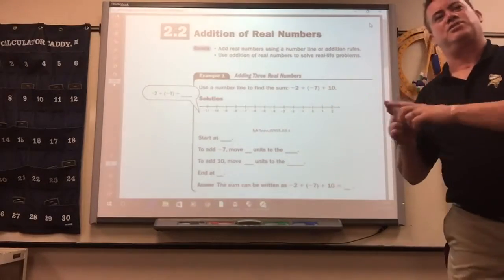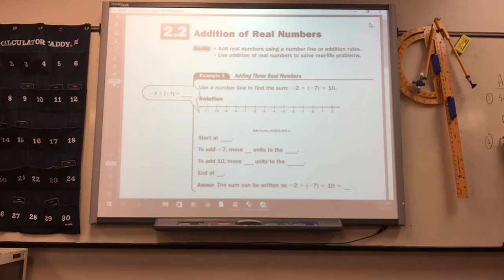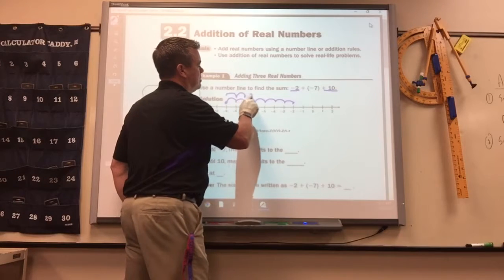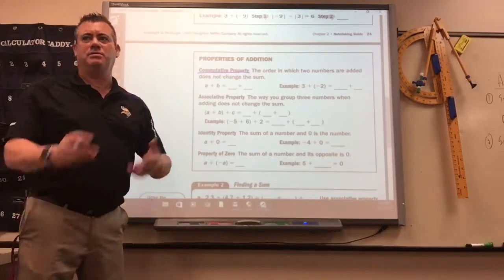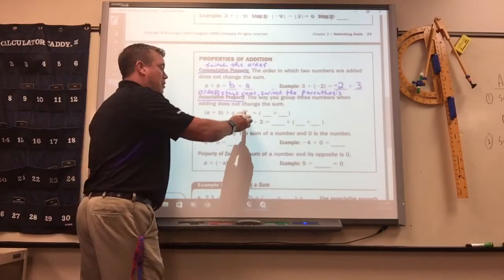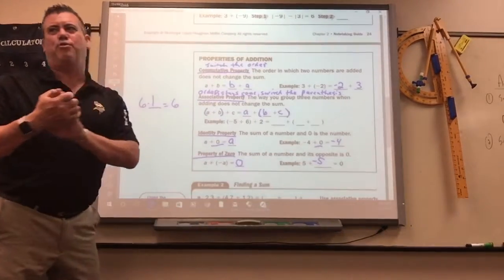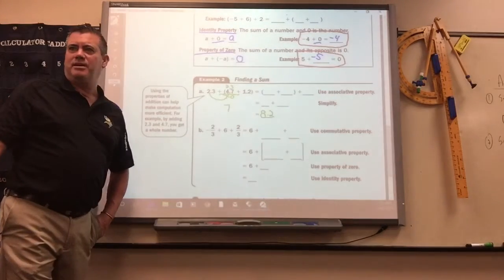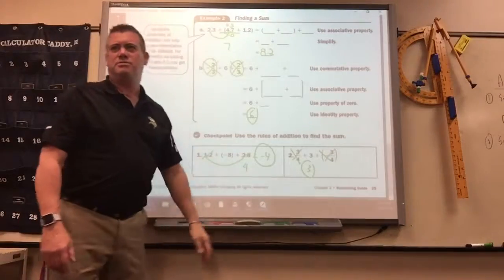Alg. 2.2 Lecture